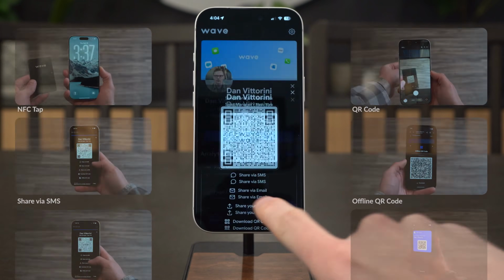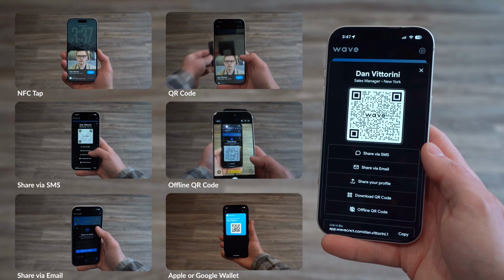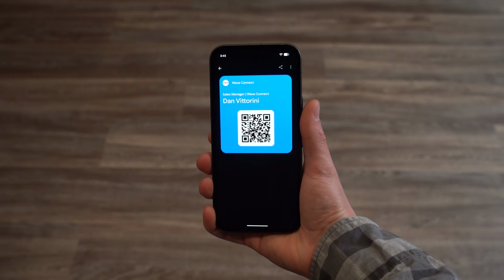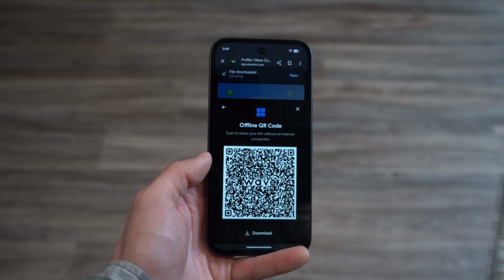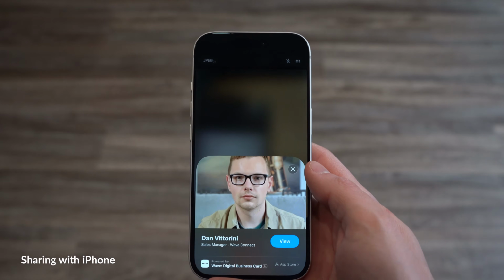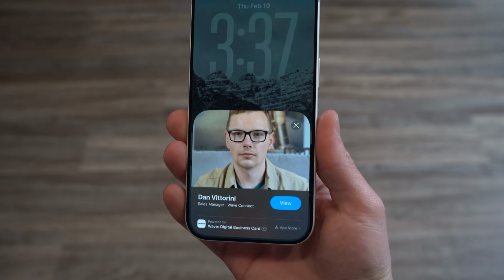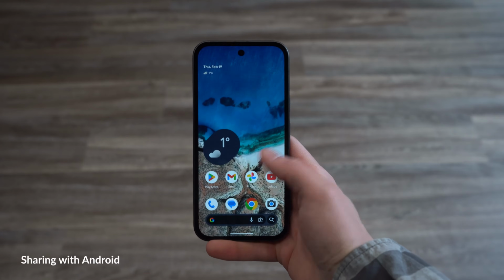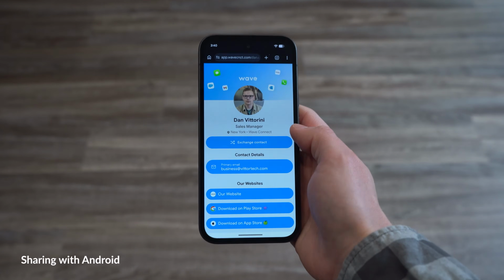How to Share a Digital Business Card in Seconds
How do you share a digital business card? In this video, I walk you through every sharing method available with Wave Connect - QR code, NFC tap, Apple Wallet, Google Wallet, direct link, SMS, and email. Works on both iPhone and Android, no app required.

Here's what's covered:
00:00 - Intro: All the ways to share your digital business card
00:13 - QR Code & Wallet sharing (Apple Wallet + Google Wallet)
00:24 - Direct link, SMS, and email sharing
00:28 - Offline QR code (works with no internet connection)
00:34 - iPhone demo: QR scan and NFC tap (App Clip experience)
00:54 - Android demo: QR scan and NFC tap
01:03 - Start sharing today

Wave Connect is a digital business card platform used by 150,000+ professionals. Set up your card and start sharing in under 2 minutes.